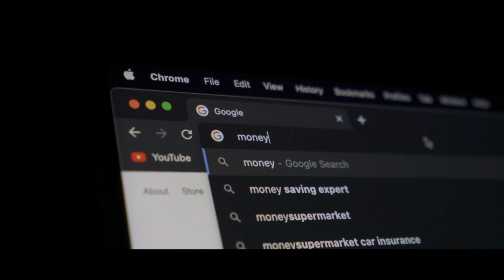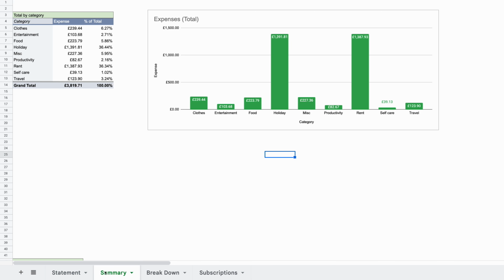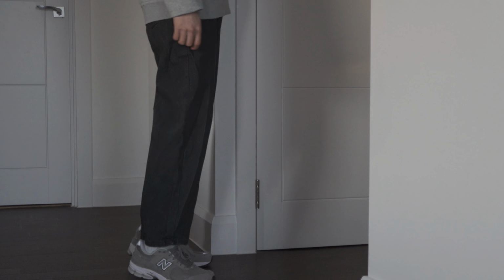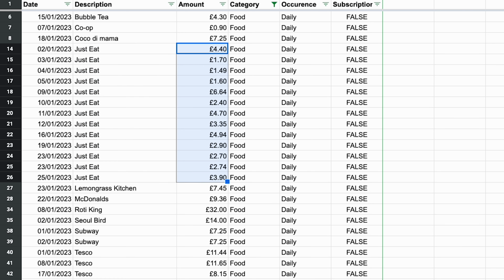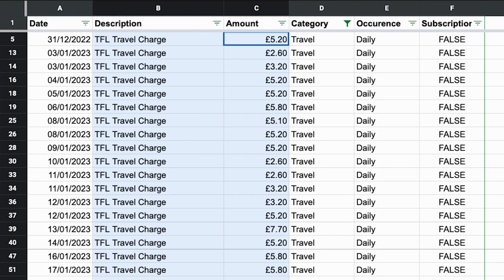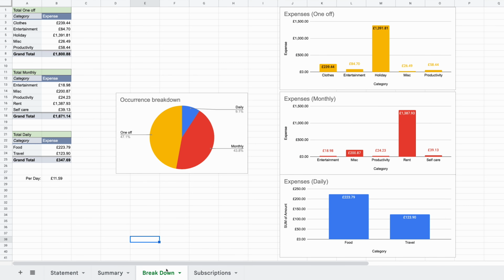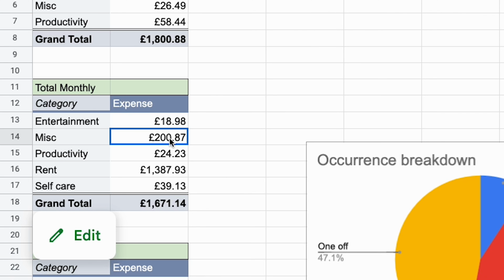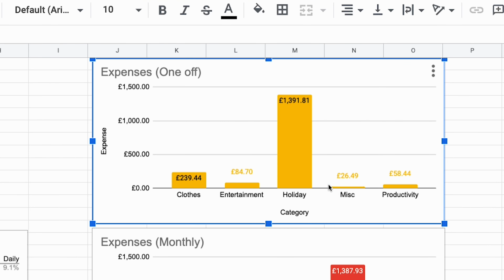How I spend my £££ Software Engineer Salary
In todays video, I show you how I spend my income this month

name: Alex Liu
ethnicity: Chinese
camera: Sony A7C
editing: Premier Pro